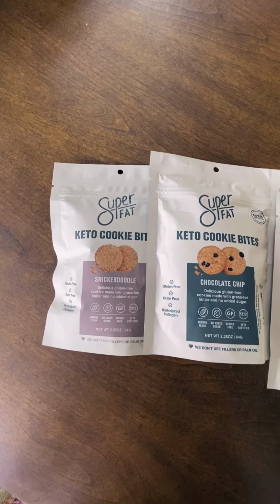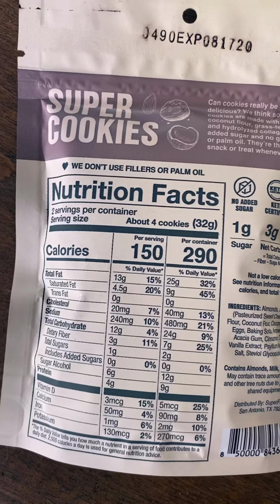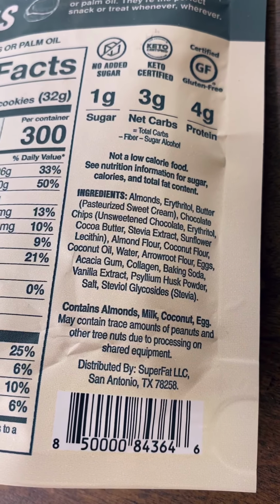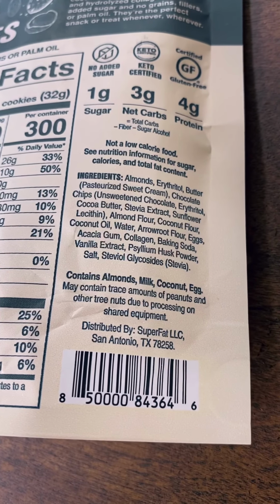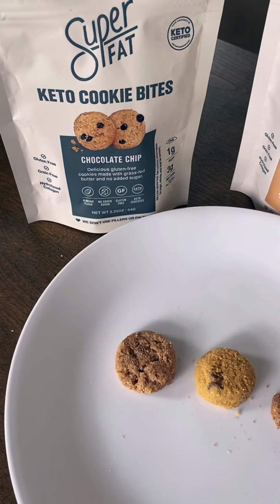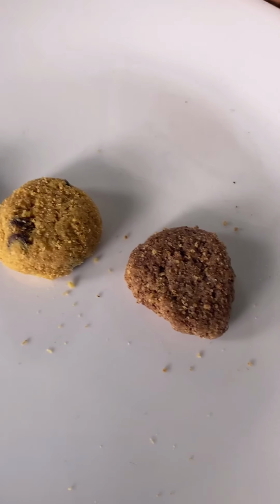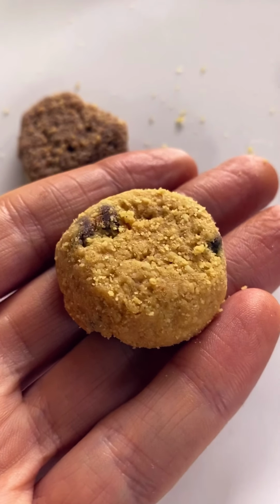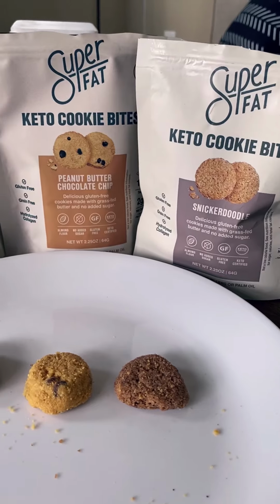REVIEW: SuperFat Keto Cookie Bites (2g-3g net carbs)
Check out these keto cookies from SuperFat that clock in at 2g-3g net carbs per serving. These low carb cookies are mini cookies like HighKey’s and come. In Chocolate Chip, Peanut Butter Chocolate Chip and Snickerdoodle.